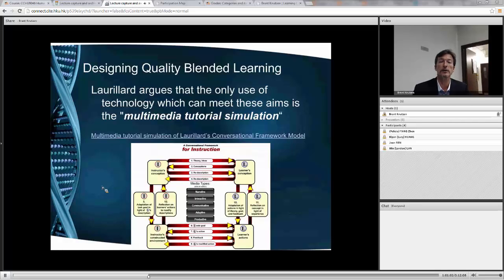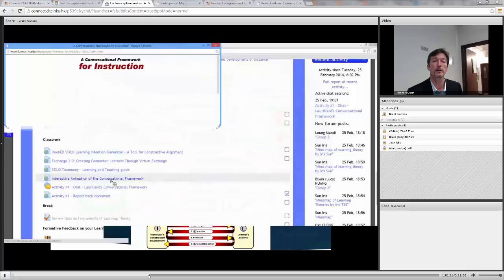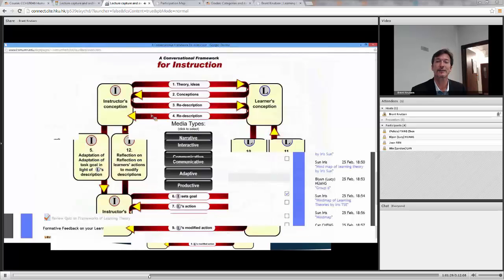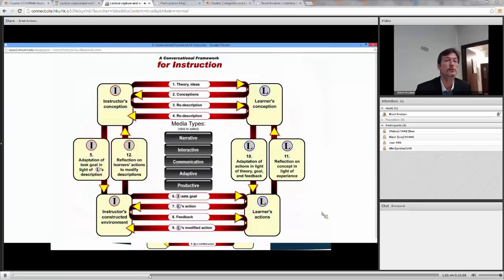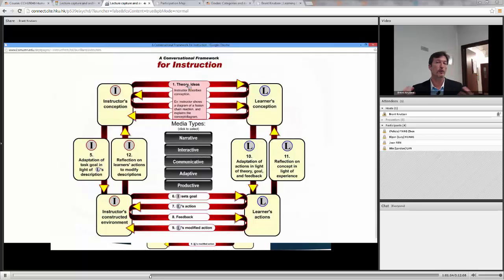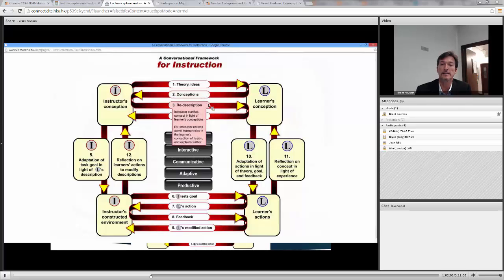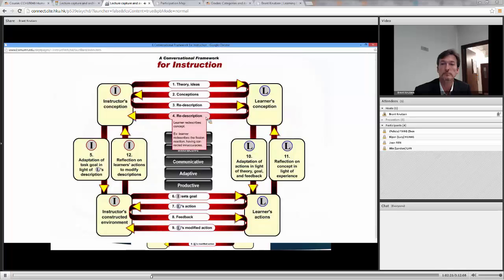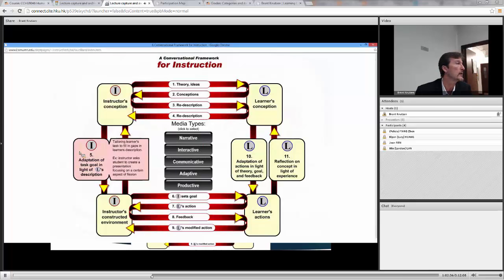Example Lecture Capture using Adobe Connect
A short clip showing how Adobe Connect can be used to capture a lecture, including a PPT slideshow, an interactive multimedia tutorial, and a "talking head" of the presenter.